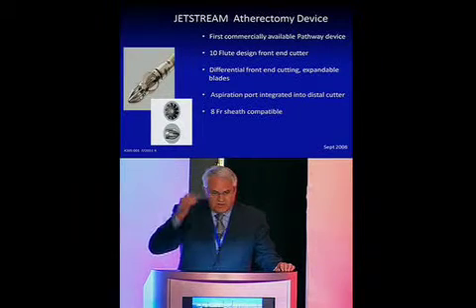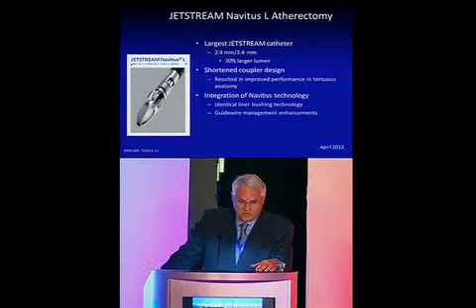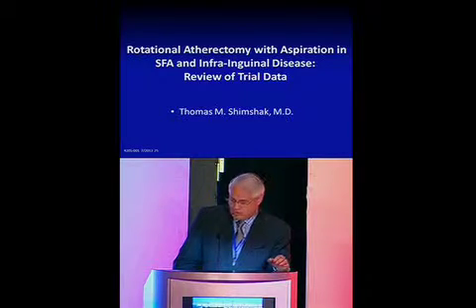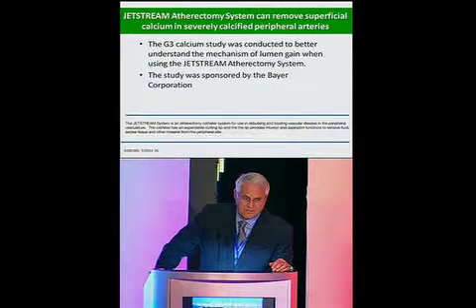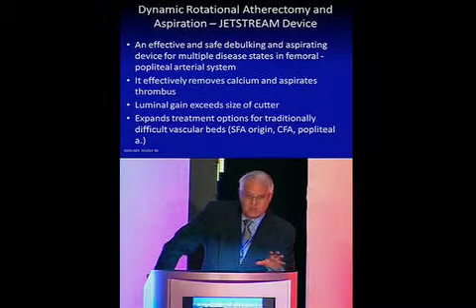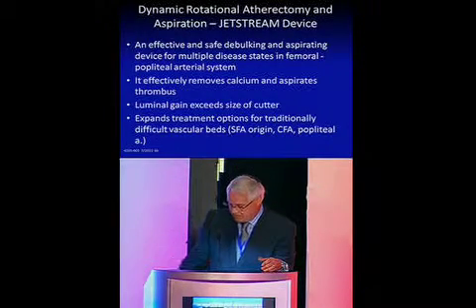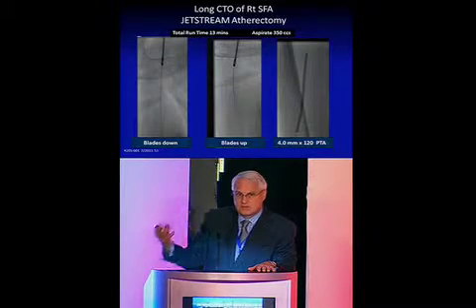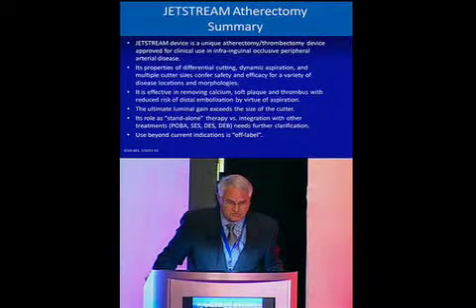CVC 2013 Arterial Day 1 Lunch Symposium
Chicago EndoVascular Conference